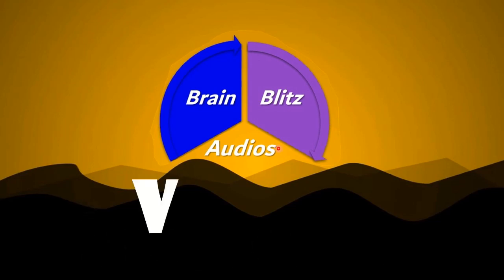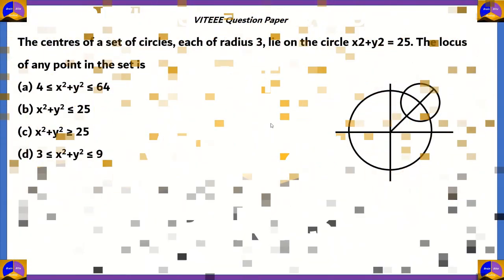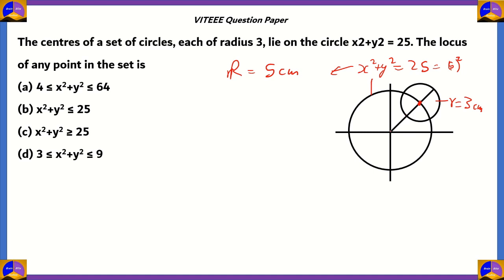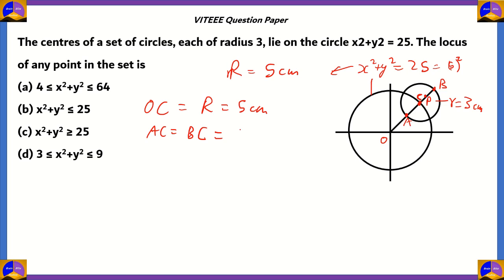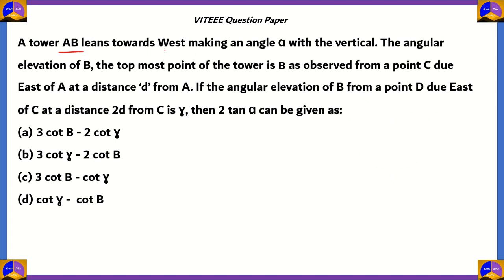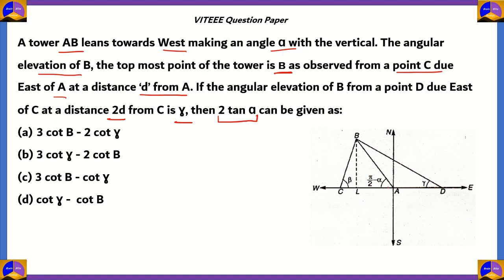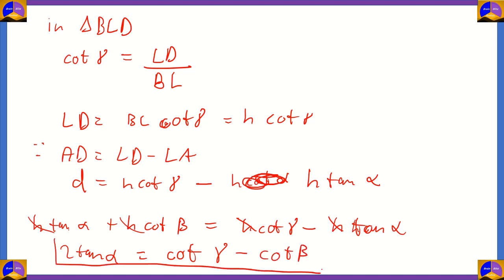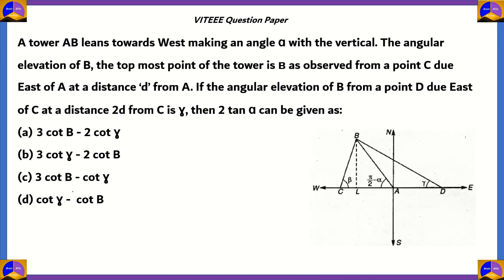VITEEE Questions with solution | Mathematics | How to score 95% in VITEEE | Part 03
NEET EXAM MCQs
NEET PREPARATION
NEET KI TAIYARI KAISE KARE
NEET 2021 Physics Preparation
NEET 2021 Physics strategy
NEET exam in Malayalam
NEET sample paper with solution
NEET sample paper 2021
BITSAT sample paper
BITSAT Questions with solution
BITSAT preparation guide
BITSAT 2021